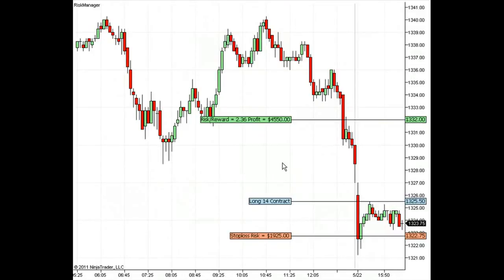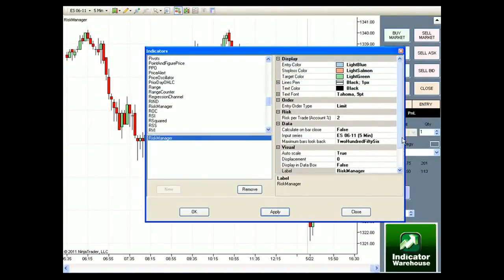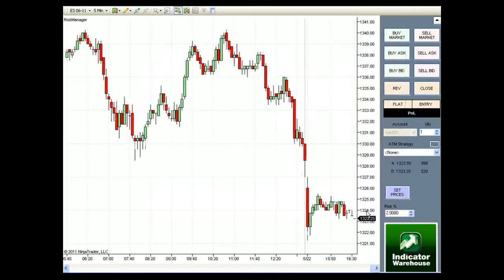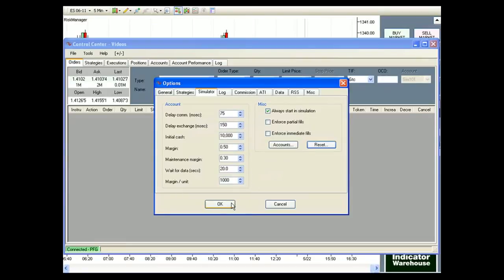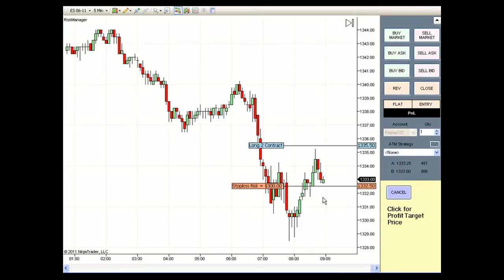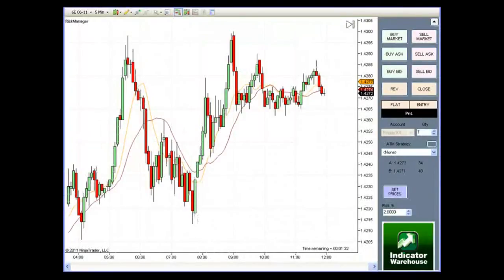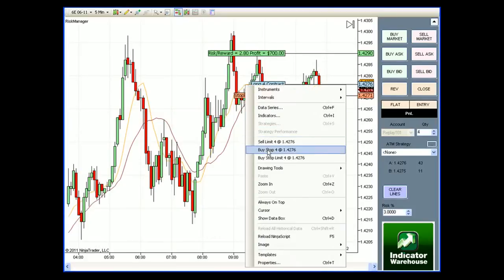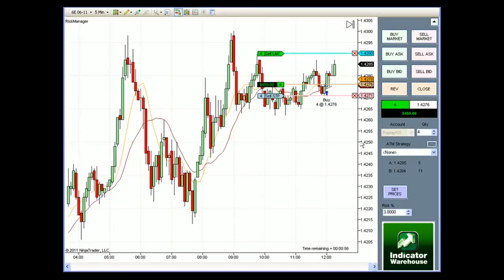NinjaTrader Risk Manager | Position Sizing Day Trading Indicator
What amazes traders the most after using the Risk Manager is how much money they are leaving on the table by not having on the correct amount of shares or contracts on each trade.

95% of your trading performance is based on your position size -- the percentage risk (in relation to the size of your account) tells you how many contracts you have need to have on to maximize your trading results.

Position Sizing is what allows you to meet your objectives.

Along with your exit strategy, the Risk Manager is one of the most important tools in trading. Risk Management is what separates winning traders from losing traders.

The Risk Manager automatically calculates the correct amount of contracts or shares based on your account size, so that by the time you exit the trade you are making MAXIMUM MONEY on MINIMAL RISK.

By using Risk Manager you see that most "systems" have it backwards in placing the emphasis on getting into the trade; it's what happens after the trade is entered that determines success.

Good Risk management can literally make the difference between losing one's entire trading capital and enjoying consistent profitability.

You must be aware of the risks and be willing to accept them in order to invest in the futures and options markets. Don't trade with money you can't afford to lose. This is neither a solicitation nor an offer to Buy/Sell futures or options. No representation is being made that any account will or is likely to achieve profits or losses similar to those discussed on this web site. The past performance of any trading system or methodology is not necessarily indicative of future results. --- CFTC RULE 4.41 - HYPOTHETICAL OR SIMULATED PERFORMANCE RESULTS HAVE CERTAIN LIMITATIONS. UNLIKE AN ACTUAL PERFORMANCE RECORD, SIMULATED RESULTS DO NOT REPRESENT ACTUAL TRADING. ALSO, SINCE THE TRADES HAVE NOT BEEN EXECUTED, THE RESULTS MAY HAVE UNDER-OR-OVER COMPENSATED FOR THE IMPACT, IF ANY, OF CERTAIN MARKET FACTORS, SUCH AS LACK OF LIQUIDITY. SIMULATED TRADING PROGRAMS IN GENERAL ARE ALSO SUBJECT TO THE FACT THAT THEY ARE DESIGNED WITH THE BENEFIT OF HINDSIGHT. NO REPRESENTATION IS BEING MADE THAT ANY ACCOUNT WILL OR IS LIKELY TO ACHIEVE PROFIT OR LOSSES SIMILAR TO THOSE SHOWN.